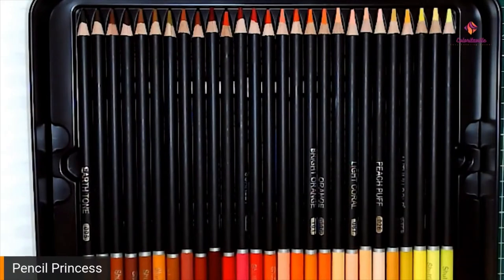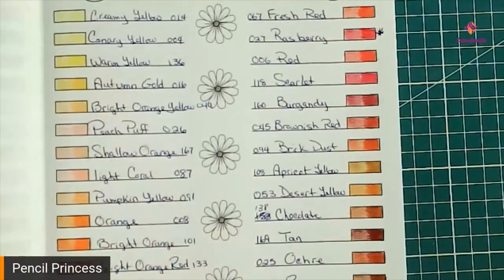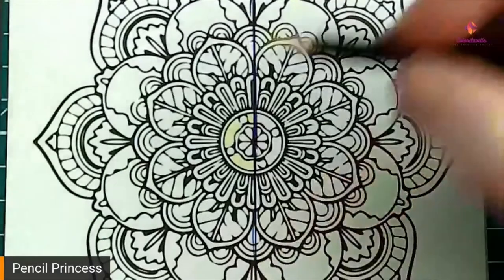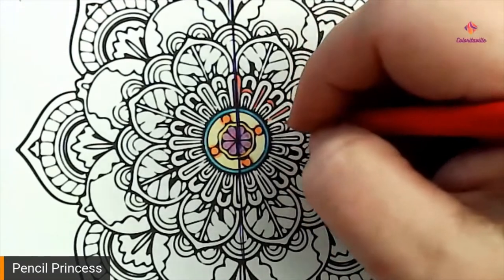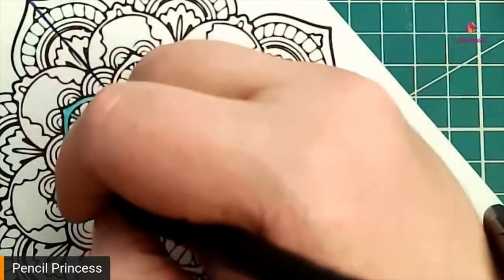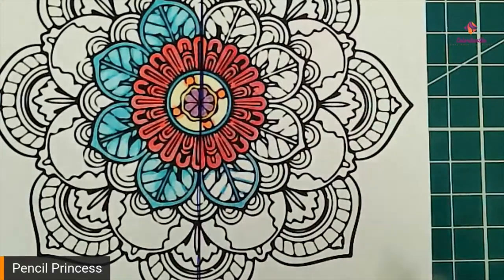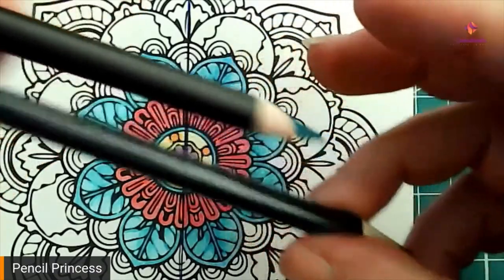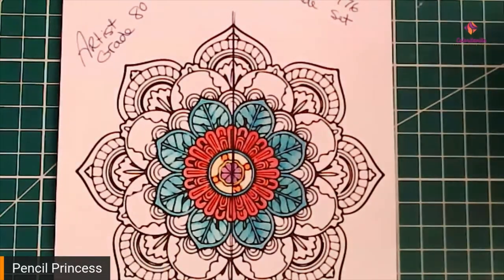Shuttle art swatch and review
All of these videos have been previously aired and have been moved here with me the move was permitted in writing and I am now on this channel I will continue my Saturday color a longs and the reviews of my colored pencil hoard for those that want to see it I hope you will all join me in this new journey Please Note: This is a channel devoted to adult coloring. I try to be accurate in all of my descriptions of products or techniques... but I am human.  All product reviews are my honest opinions. There may be times I am asked by a manufacturer or artist to review their product that they have sent to me. I will never give a positive review unless I feel a positive review is warranted. If a product was sent to me for review I will express that in my videos. I believe in full disclosure.

Any links to products, pages, channels referenced in this video are just below.
Again, thank you for taking the time to view this video.